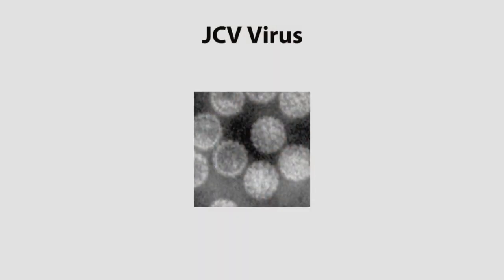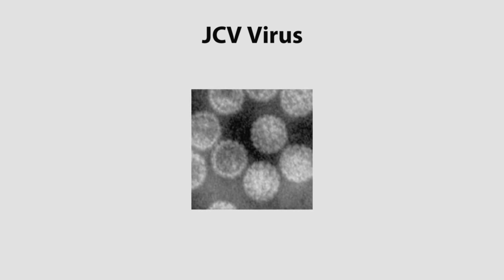New Tools in Fight Against Virus that Attacks the Brain